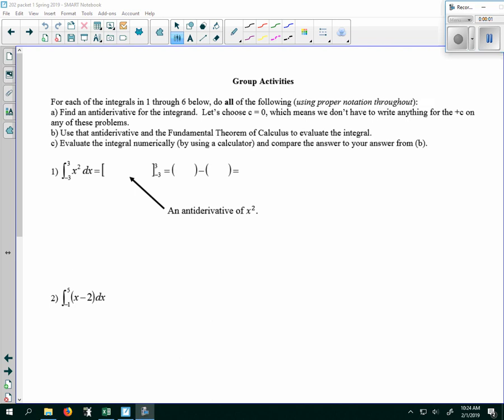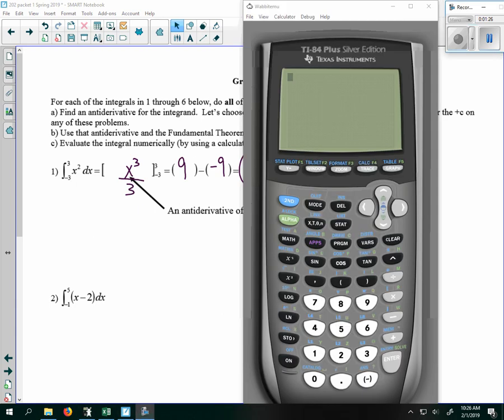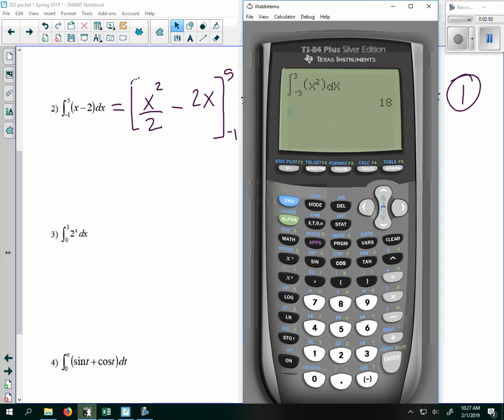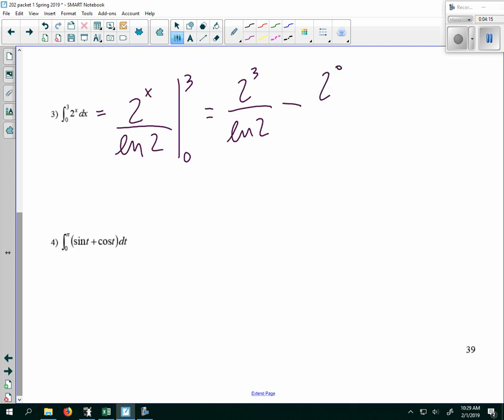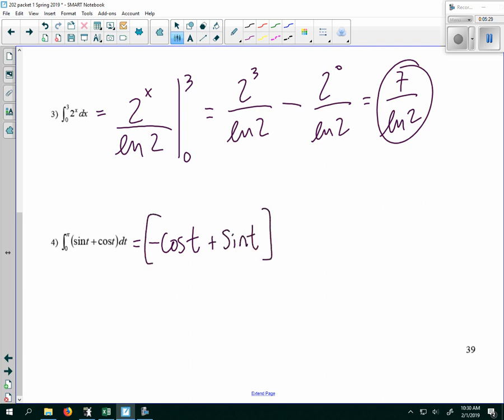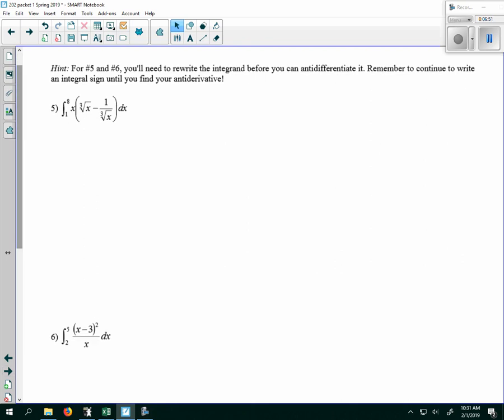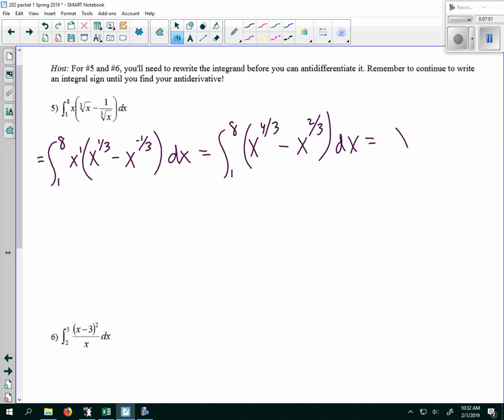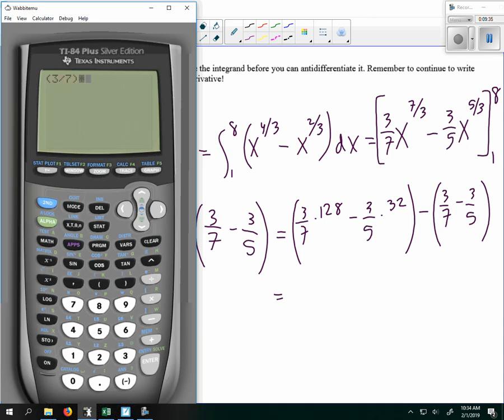MAT 202 Lesson 4 Activities Part 1